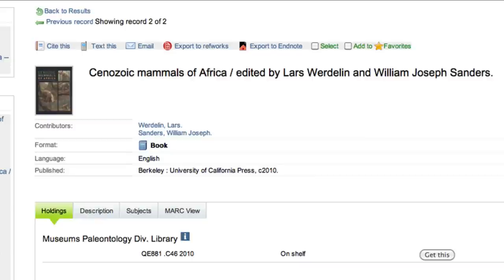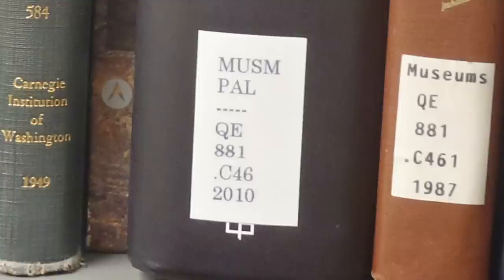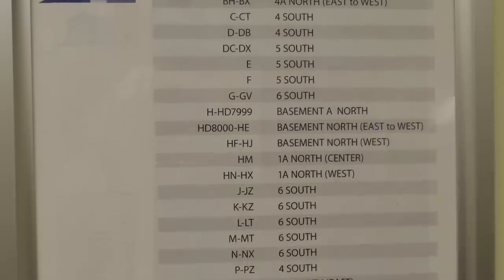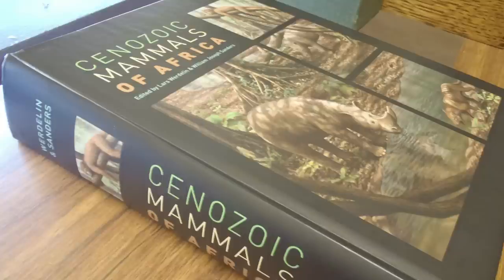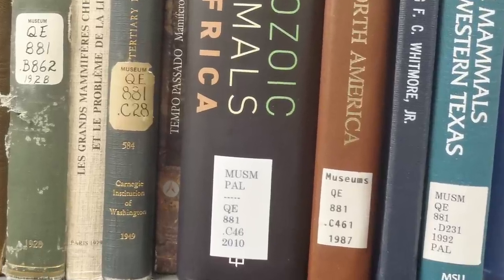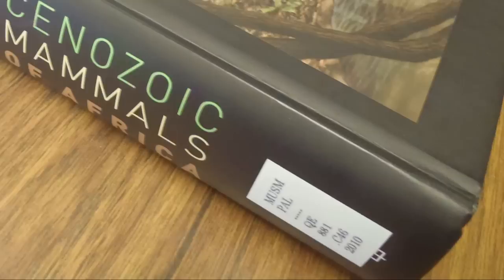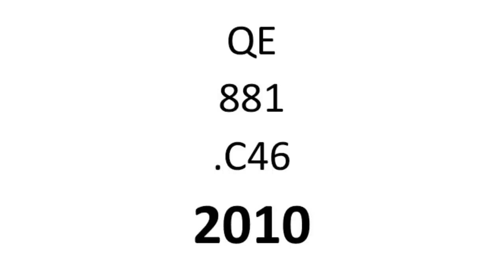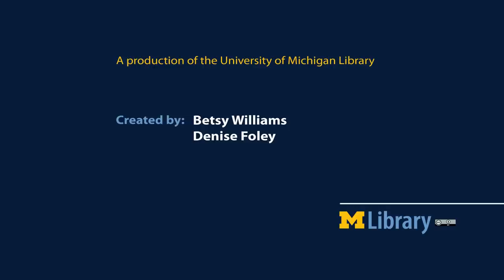Call Numbers: Decoding and Using Them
You've searched for the materials and now need to locate them in the stacks, but all you have it this strange call number. How will you ever locate it? Fortunately, this video will demonstrate how to read those call numbers and how to use them to find materials within the stacks.

Created by Betsy Williams & Denise Foley